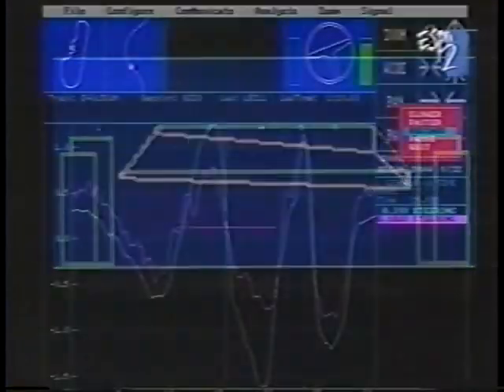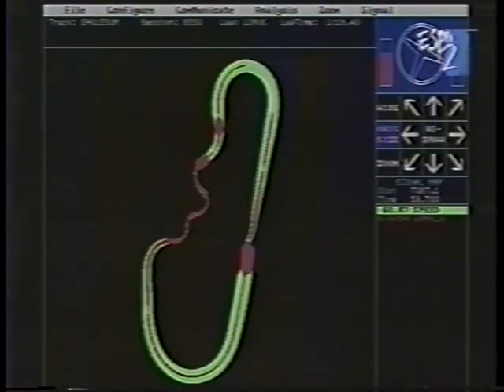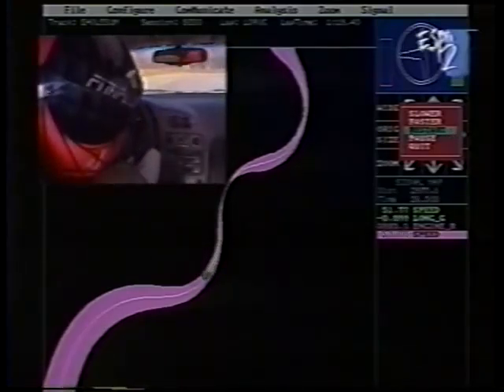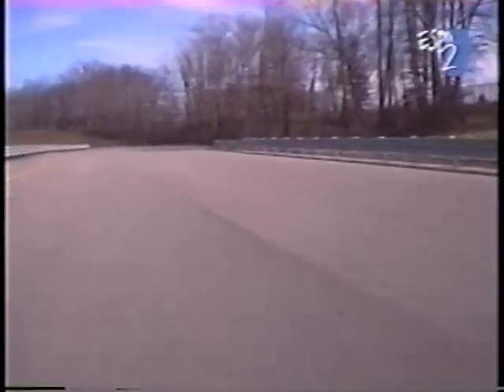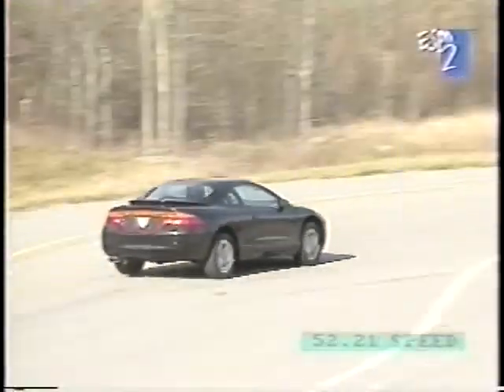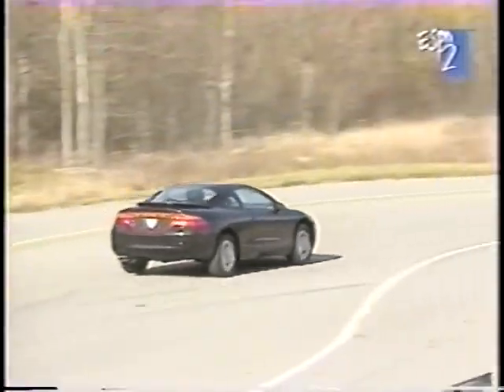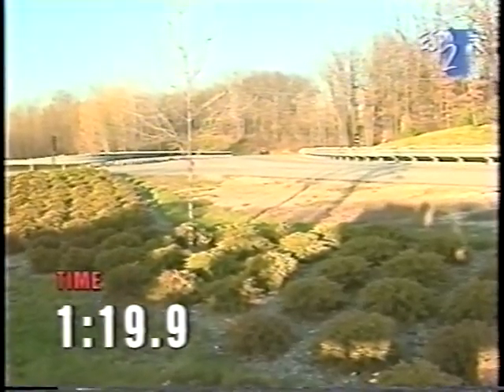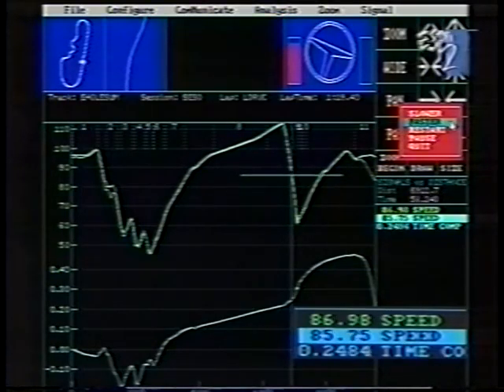Eagle Talon 2g test drive on ESPN 2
I saw this on ESPN 2 and threw in a VHS tape and got what I could, I'd say it dated around 95-96.